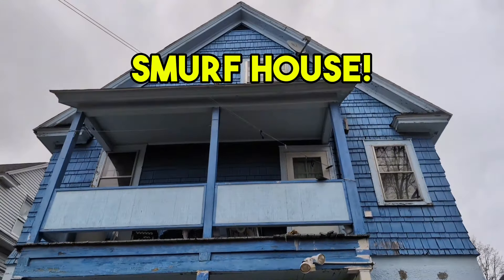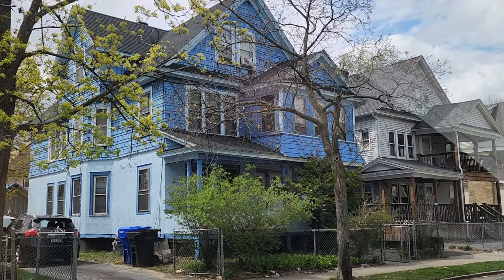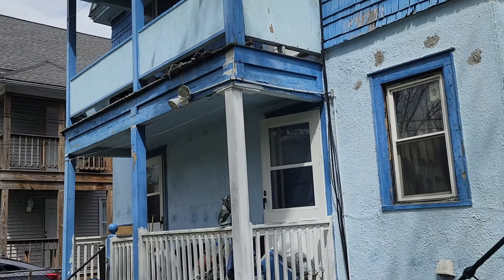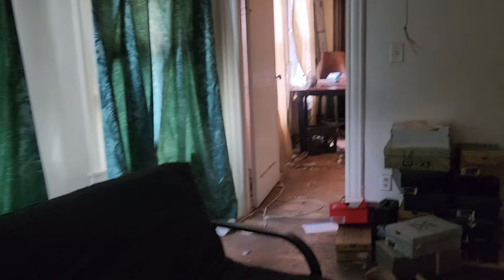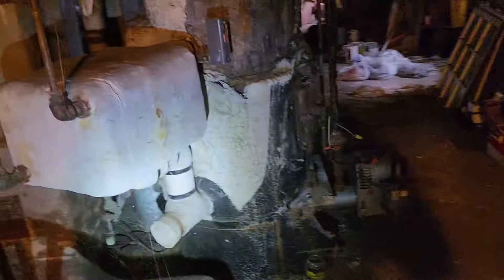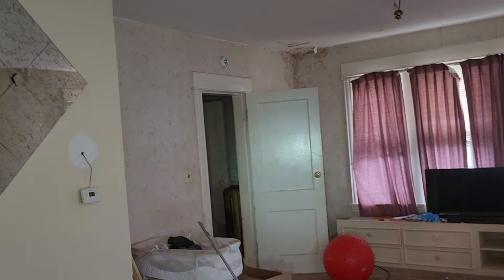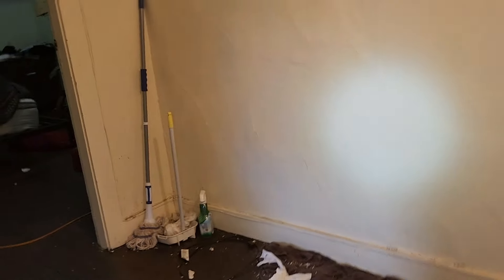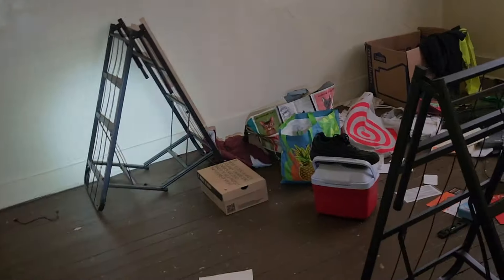Inside our $81,000 Foreclosure Auction WIN!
Check out the first look inside our $81,000 foreclosure auction win! This multifamily had some squatters in it during the auction process but it seems they have moved on! Let's take a tour of the property to see what we're working with! Let us know what you think of this deal in the comments below!

Two Guys Take on Real Estate

Buy our book Foreclosures Unlocked to learn how we have
bought hundreds of property at Foreclosure auctions

We use this app to help us crush Driving for Dollars.

Start investing in Real Estate for as little as $100!

Save 50% on Property Management Software